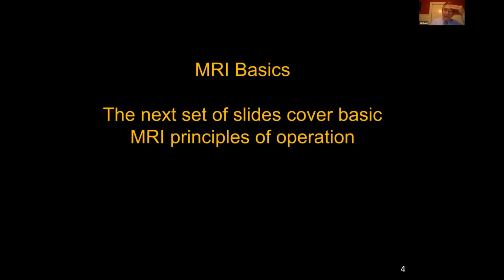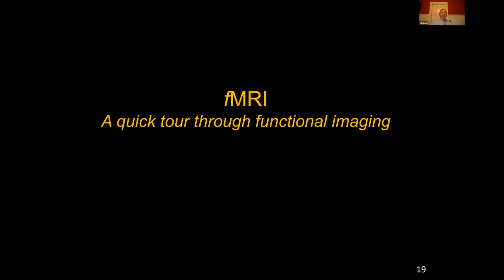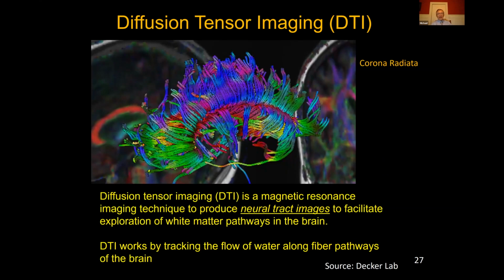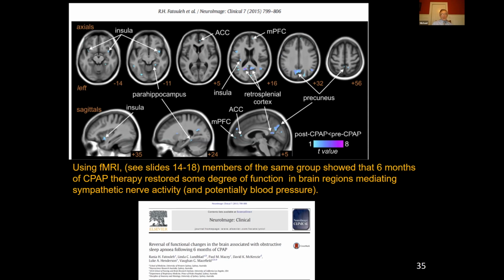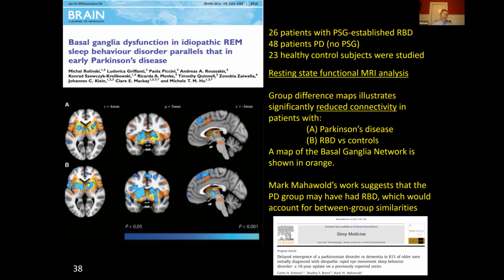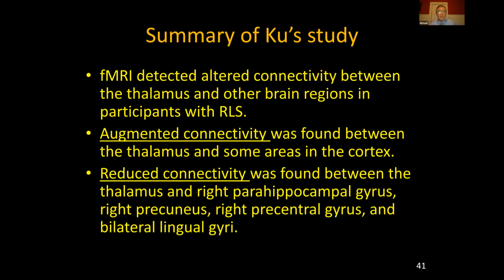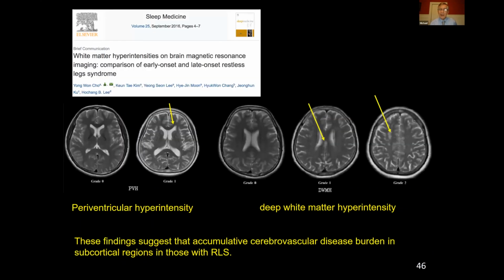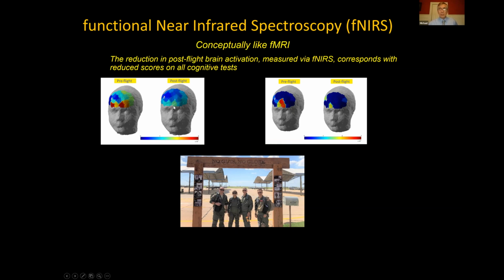2020.10.27 - CWRU Sleep Medicine GR - Dr. Michael Decker - Functional Brain MRI: Relevance to Sleep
Sleep Medicine Grand Rounds
Presenter: Michael Decker, RN, PhD
Topic: Functional Brain MRI: Relevance to Sleep Medicine

Objectives:
1. Explain the methodology of the functional MRI
2. Define the circumstances for understanding imaging published for sleep disorders
3. Recount how hypoxic pre-exposure is reflected in fMRI signatures and functions